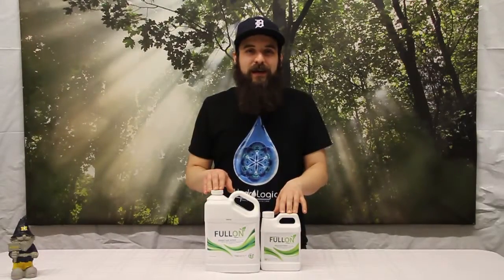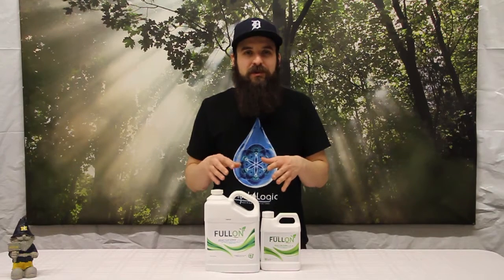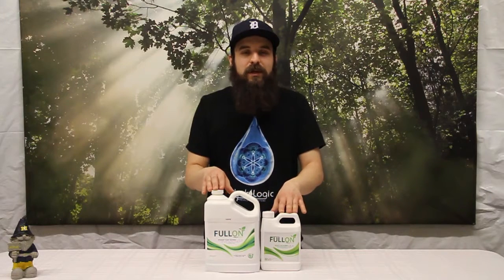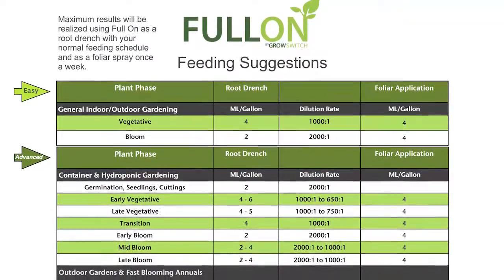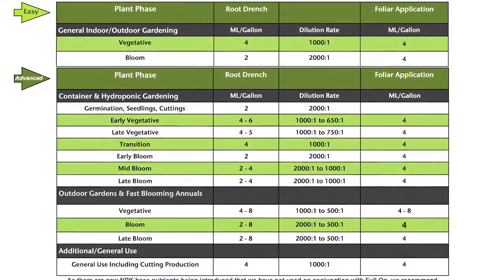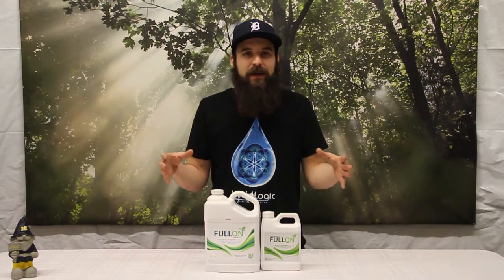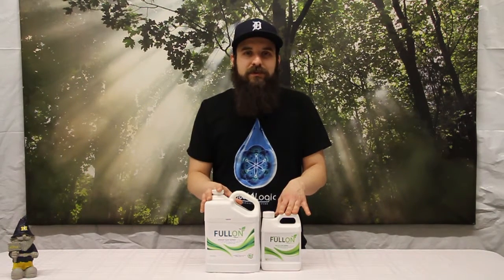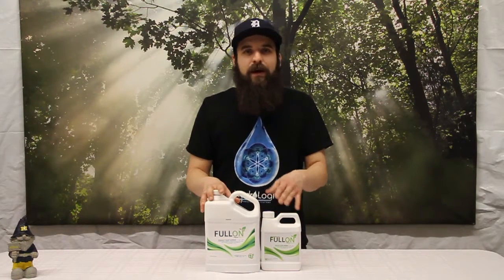FULL ON by Grow Switch: Product Review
Grow more with less with Full On by GrowSwitch! Full On sets new levels of nutrient uptake that you will have never seen before. This is a great, organic product that boosts plants’ natural ability to convert nutrients into new cell growth.

Using Full On will reduce NPK requirements by about 50%, which will lower growing costs and reduce environmental impact caused by fertilizer. Full On will also increase your yields and decrease your flush cycles.

Full On uses nanoscale technology, which helps to fill in the missing links between the building blocks of plant life, providing the mortar for all of the nutrients to come together and for the necessary conversions and exchanges to happen.

Because of the small size, Full On can enter the plant cells with ease, resulting in an increased photosynthesis, increased cellulose, brix, starches, waxes, carbs, oils and proteins, overall giving you the best result possible.

You can use Full On in all hydroponic mediums, so you don’t have to worry about upsetting the balance of your already existent system. Since every system is unique, it’s generally recommended that you should start by using half the strength of the nutrient blend you already use and gradually increase to maintain healthy growth. Use Full On once or twice a week to maintain these accelerated growth patterns.

Full On is used as a great foliar spray, which will help to keep the minerals in the leaves balanced. Use 4ml/gallon and spray both sides of the leaves. To avoid a nutrient deficiency, you have to make sure that your plants are fed enough NPK’s throughout their growth cycle, because Full On allows plants to use and convert much more nutrients than they previously could.